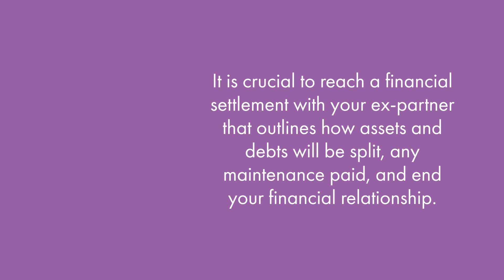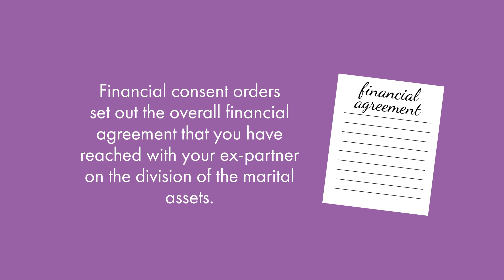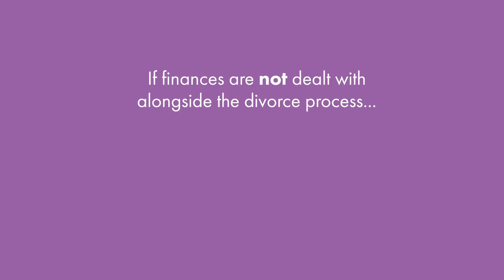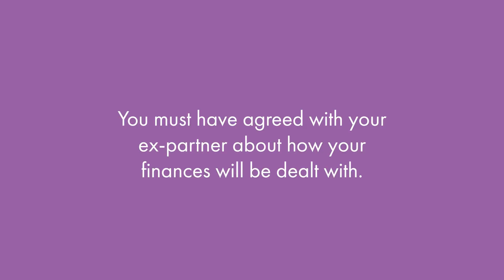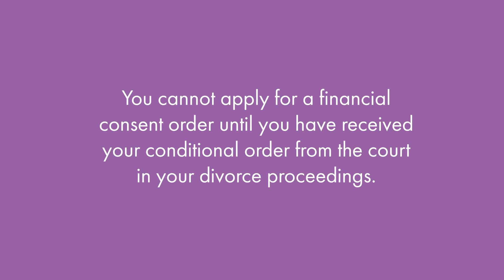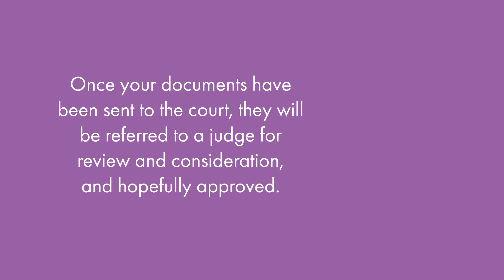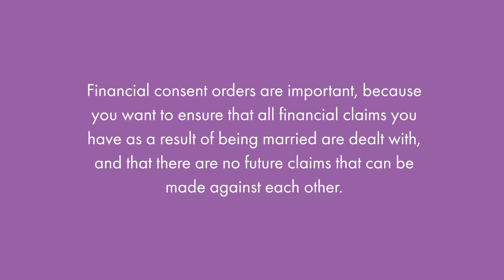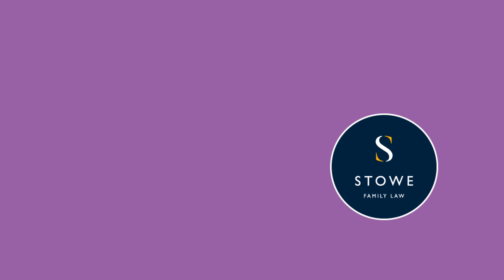How to get a financial consent order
In this Stowe talks: How to video, Associate Joanna Dale at Stowe Family Law takes you through a step-by-step guide on how to obtain a financial consent order.

She covers in detail:

What a financial consent order is, and what it covers
Why do you need one?
When and how to apply for one
If you have to go to court
Why are they important?
And the importance of legal advice

Correction: 04:11 * Please note that the court fee for a financial consent order will rise from £53 to £58 in May 2024.

🔗 Download the supporting How to obtain a financial consent order guide (PDF)

Additional resources

If you need support with the issues raised in this video, or would like to speak to a family lawyer, contact Stowe

🔎 Access further free resources to help you through a relationship breakdown and beyond at Stowe support.

Join our list to get the latest from our lawyers, divorce coaches and relationship experts sent monthly to your inbox. Everything you need, in one place

This video does not constitute legal advice, and it is highly recommended that you consult with a lawyer.